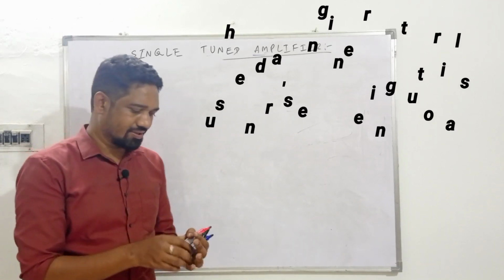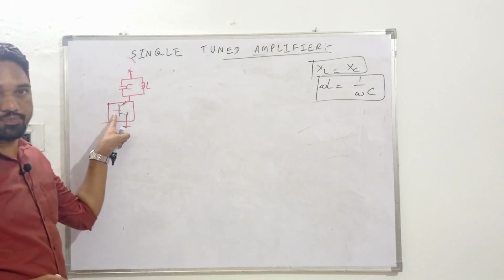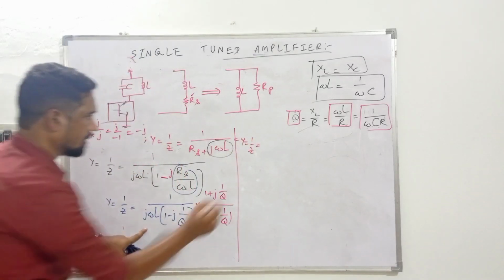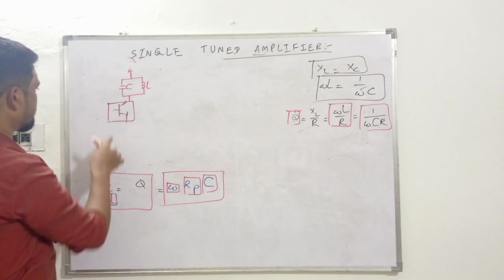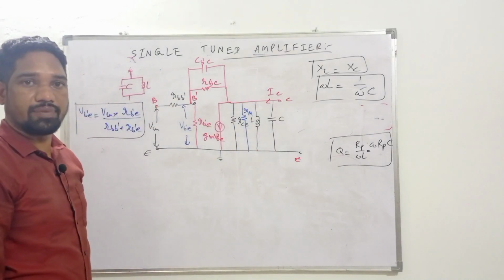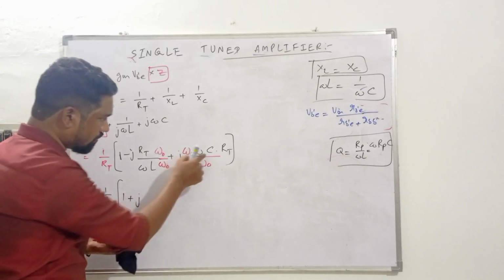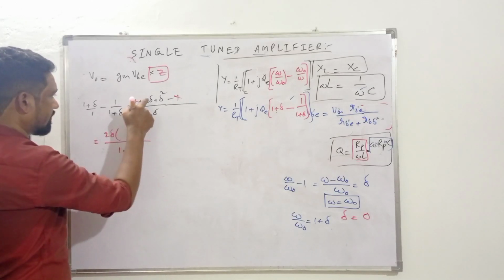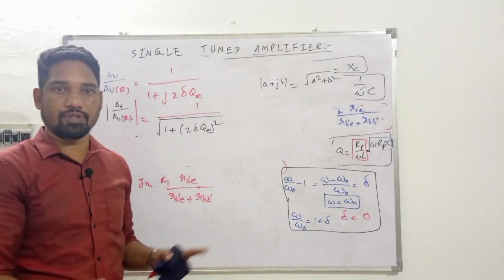voltage gain of single tuned amplifier